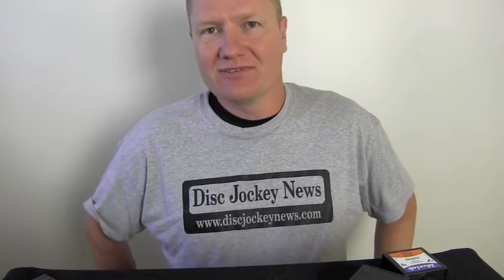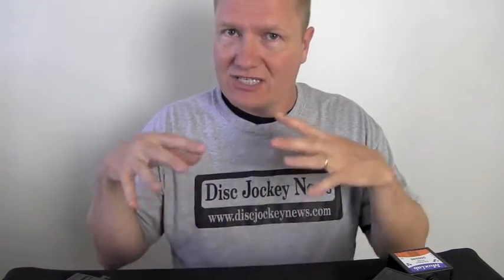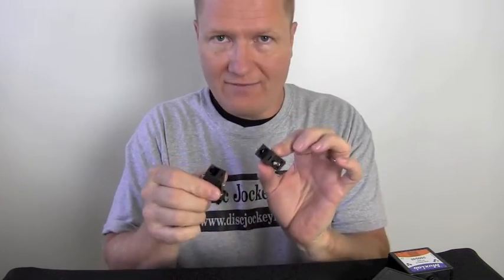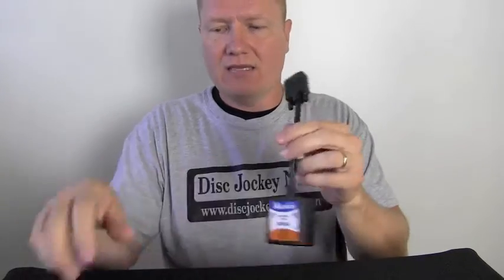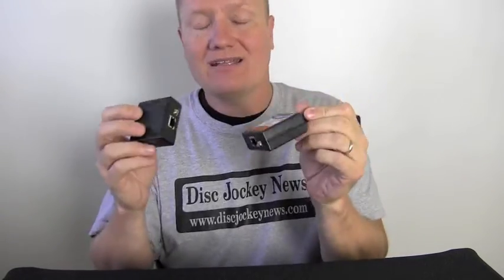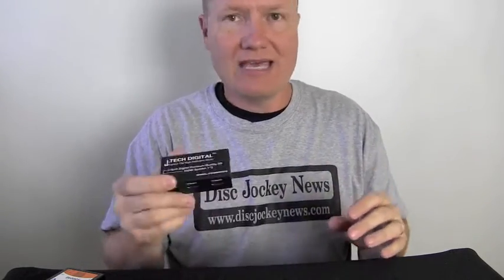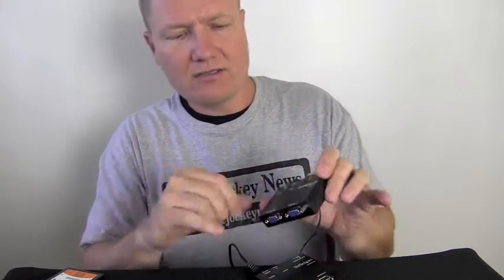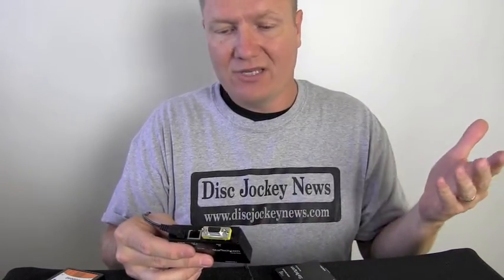Projector Connections for Long Runs: by John Young of the Disc Jockey News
John looks at some of the VGA and HDMI connections he has used with Cat5 wire to extend the reach if his projectors in different rooms.